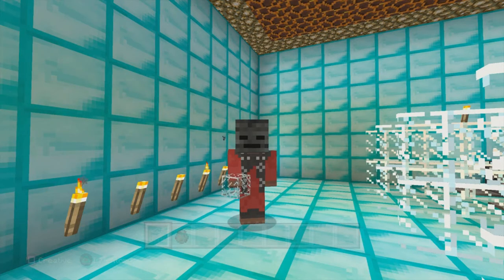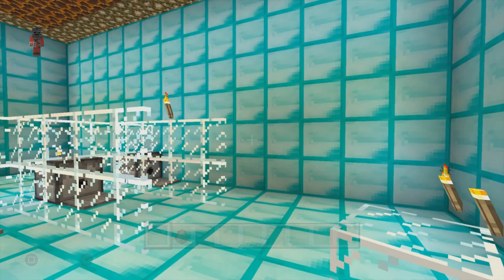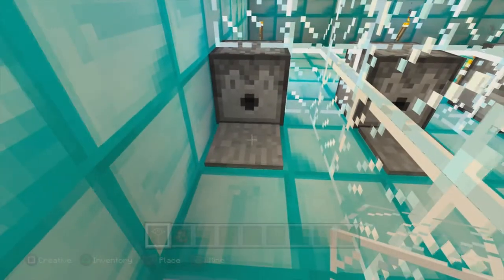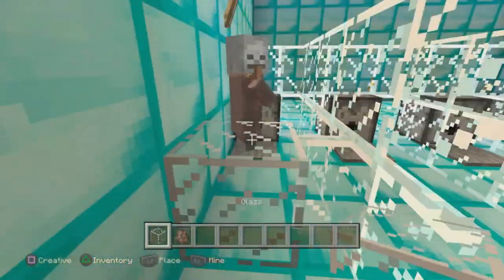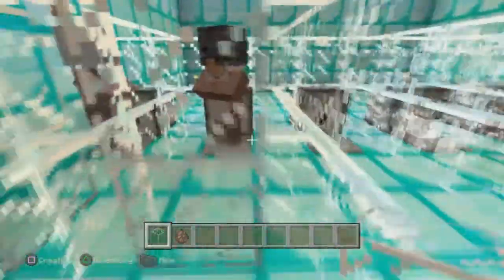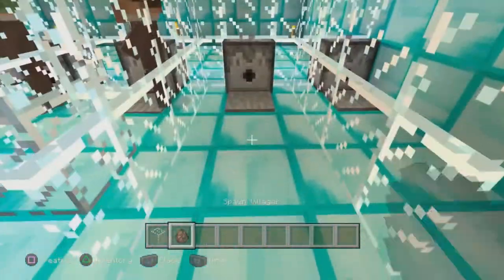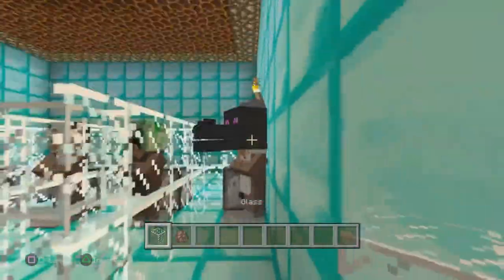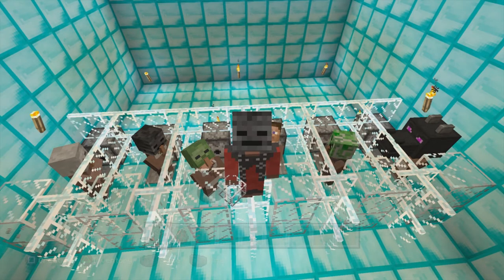How to put heads on villagers on Minecraft (PS4/XB1)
Some more videos to check out!

Music I use - Misael Gauna - Paradise (Original Mix)